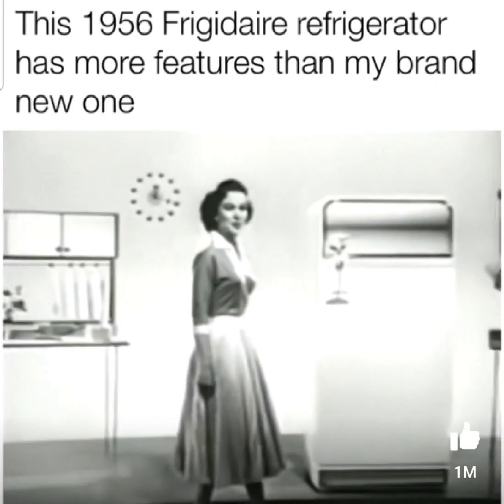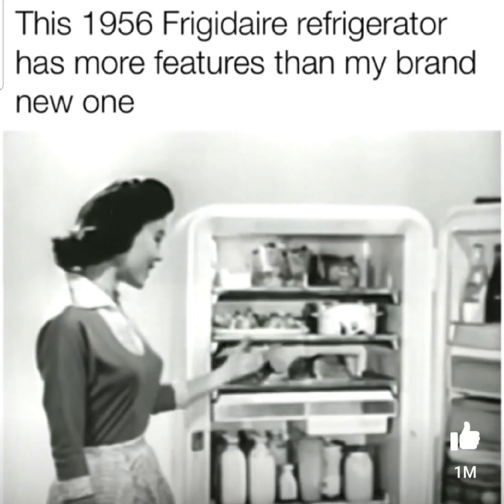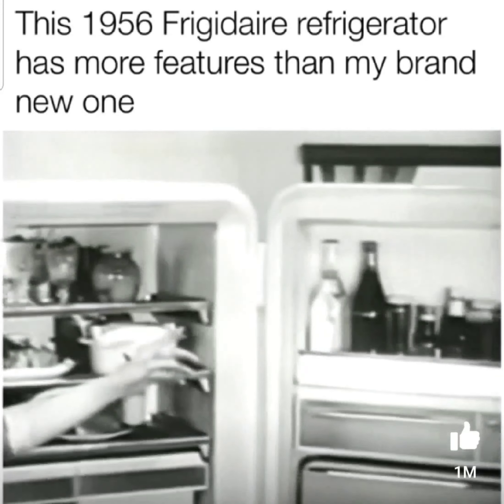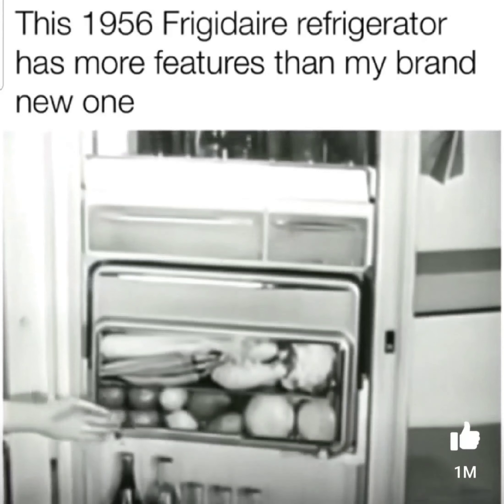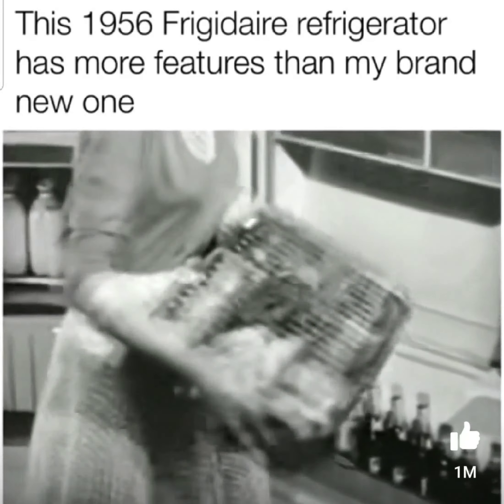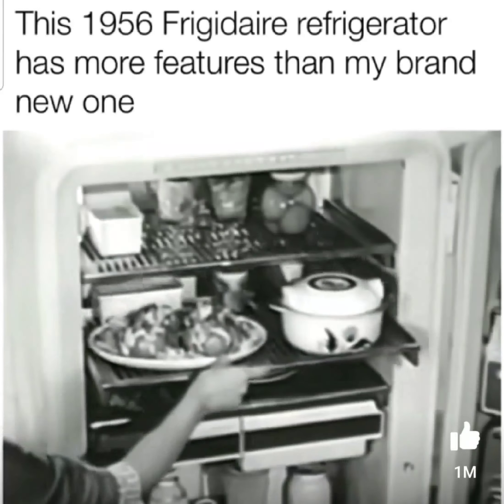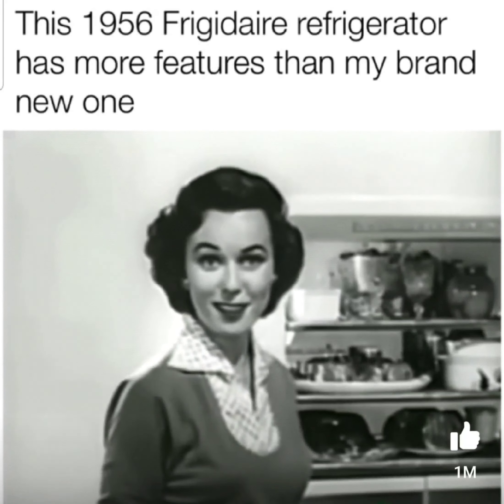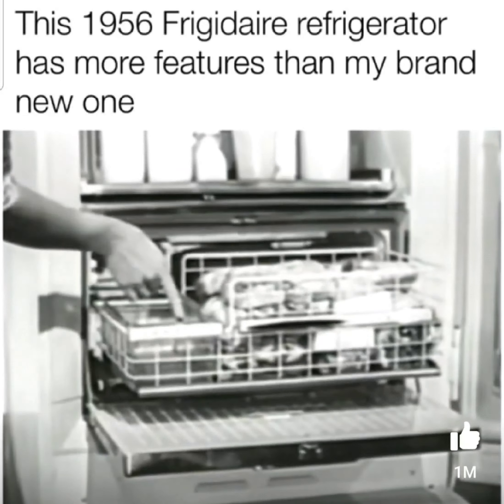1956 Frigidaire refrigerator